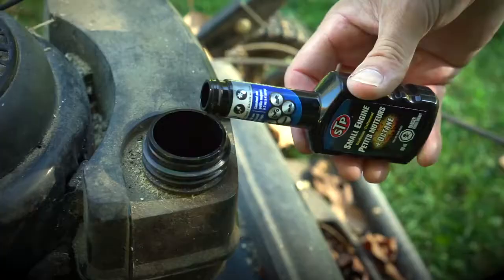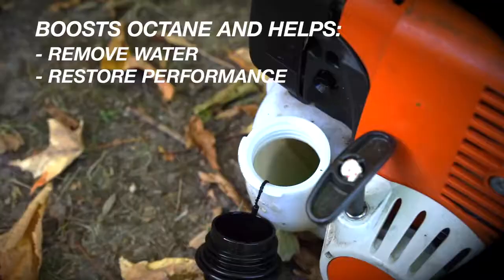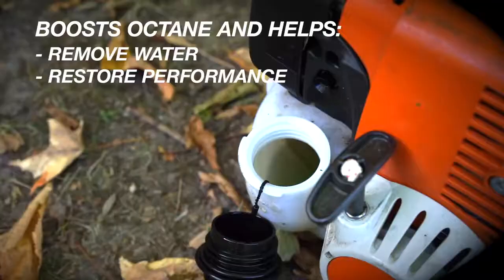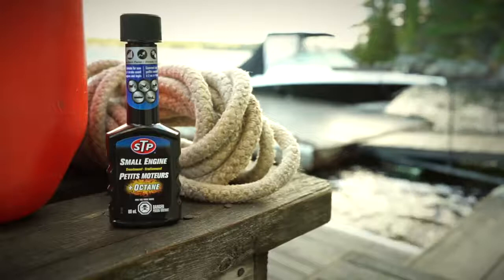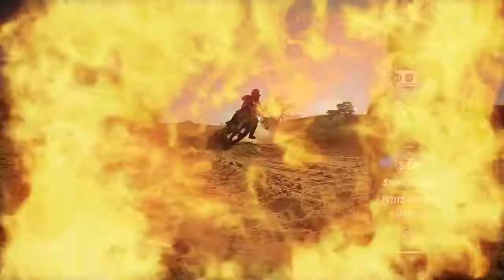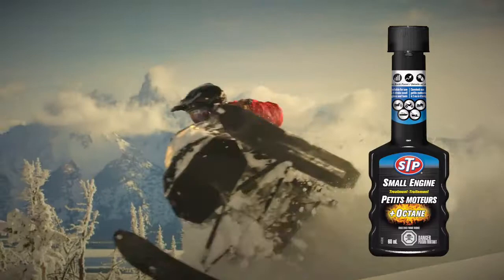Commercial for STP Small Engine, narrated by Jason Parsons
jasonarration.com. Voice artist since 2012, Jason Parsons has voiced countless projects, such as radio and television commercials, on-hold messaging, e-learning, corporate videos, audiobooks, event presentations, movie trailers and video game characters.